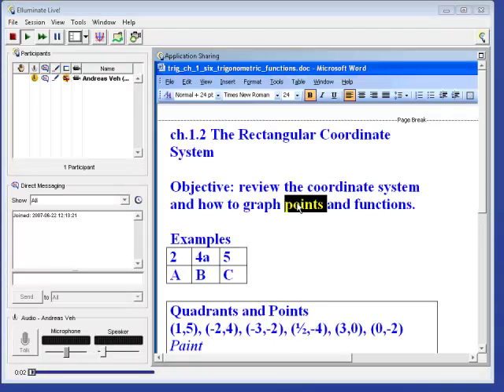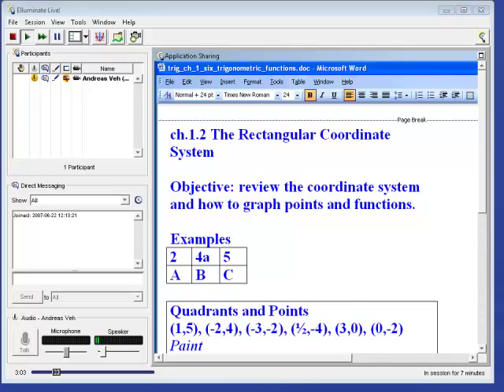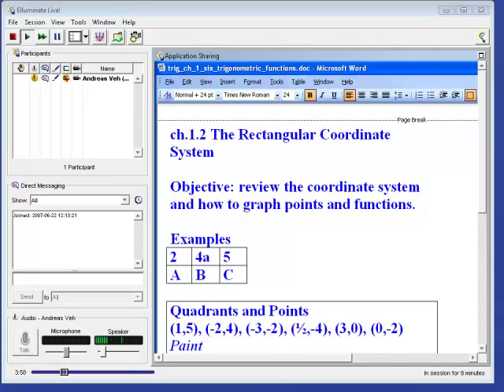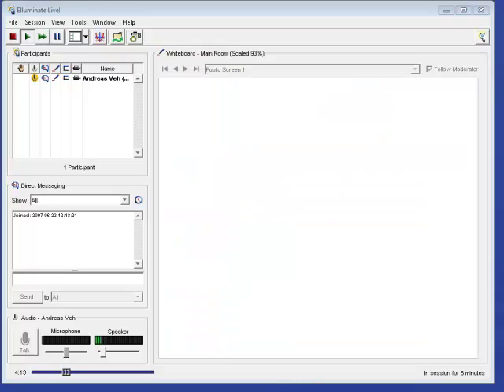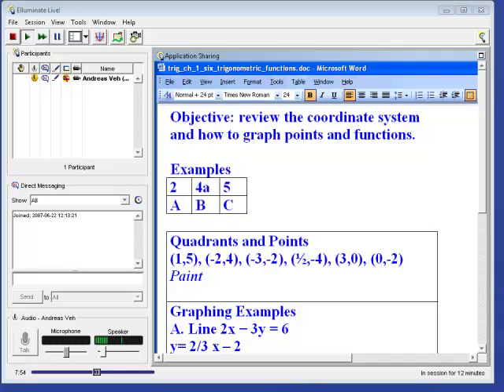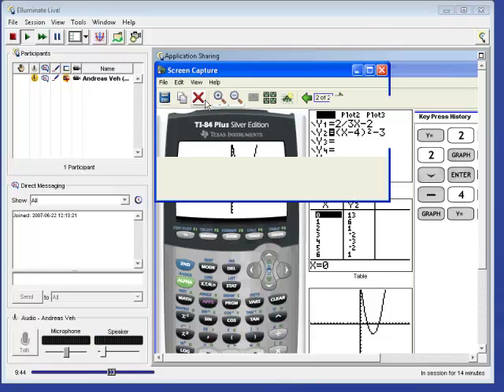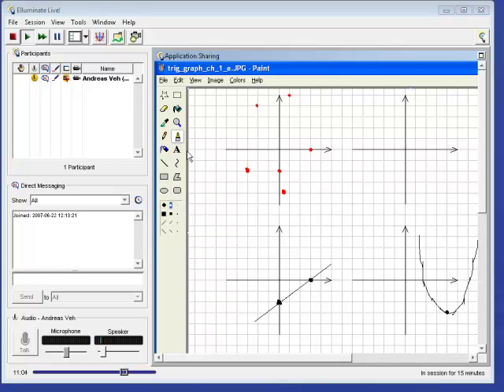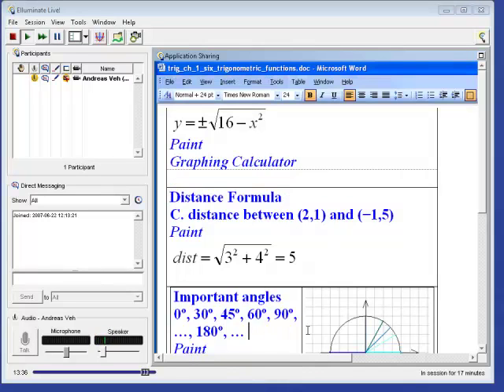Trigonometry ch.1.2 lecture